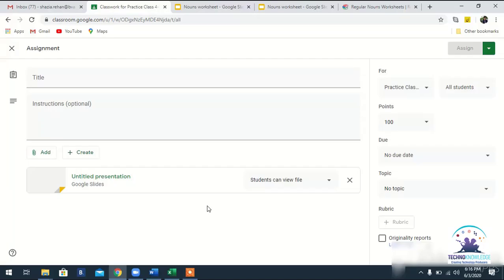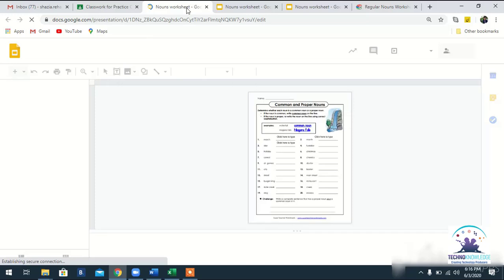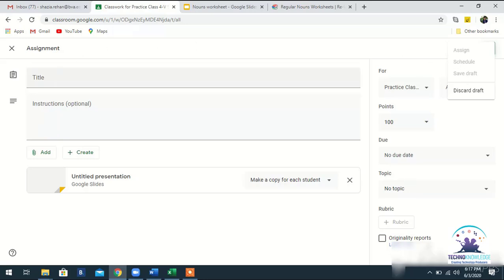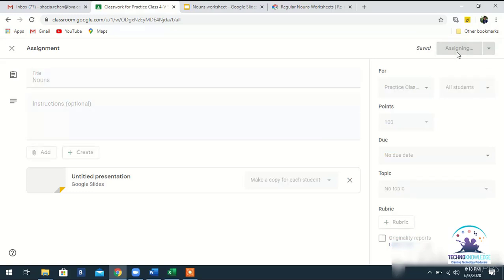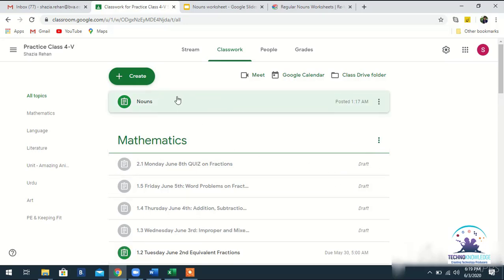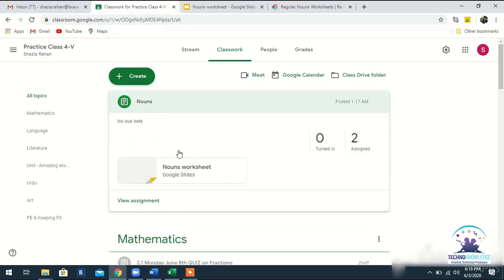How to make worksheets editable on google classroom editable - Part2